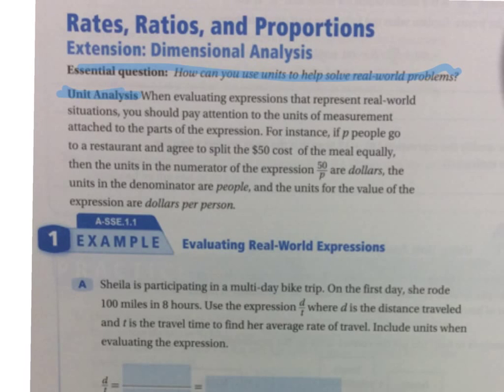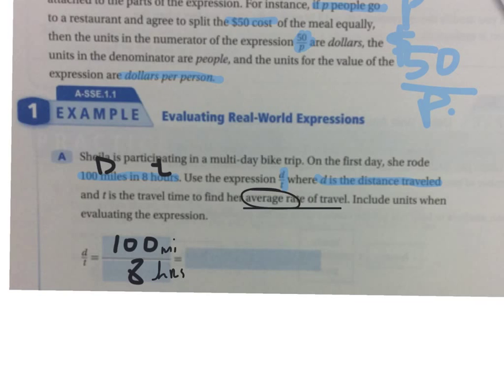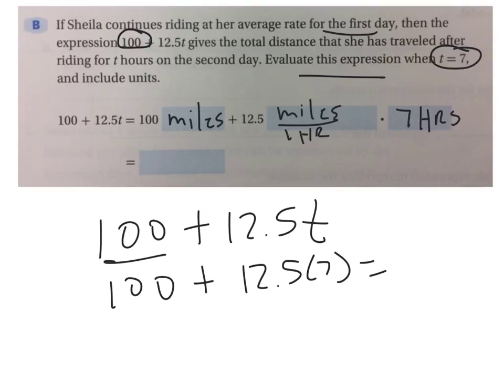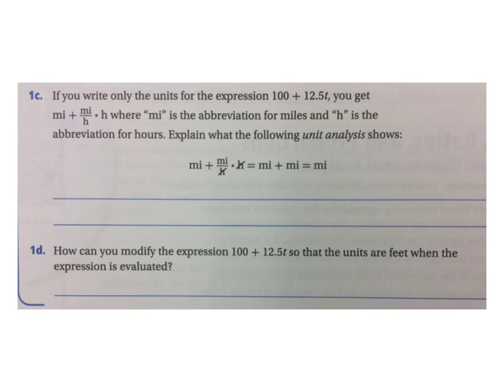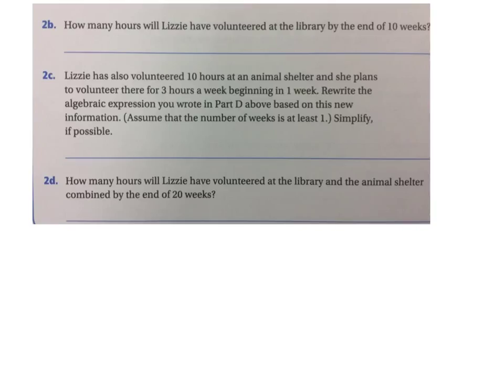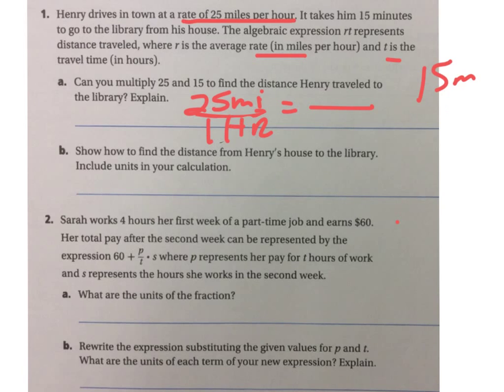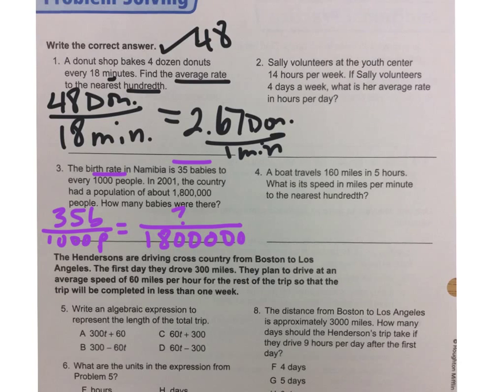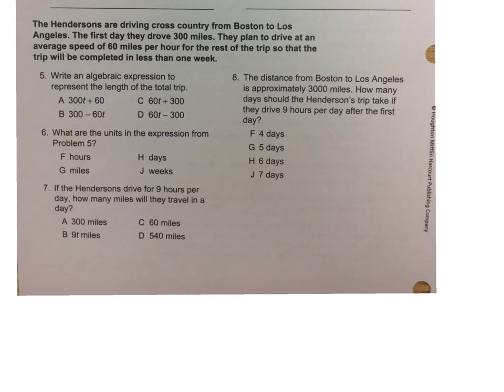proportions rates & ratios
This goes over proportions rates and ratios